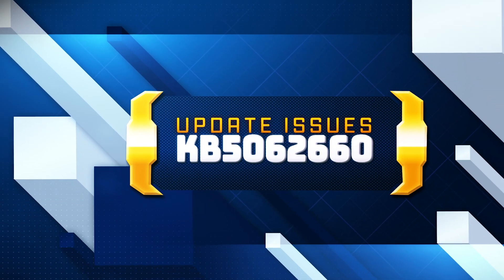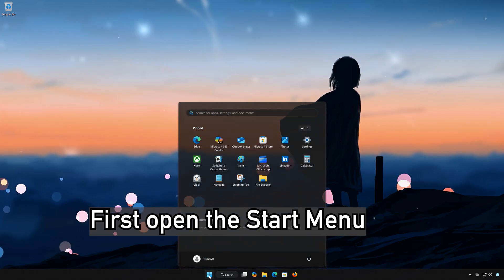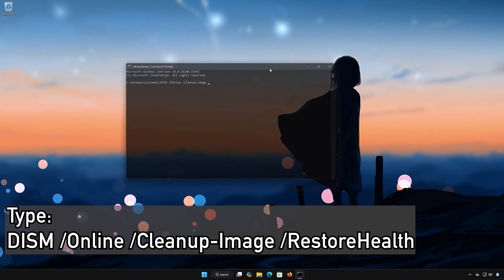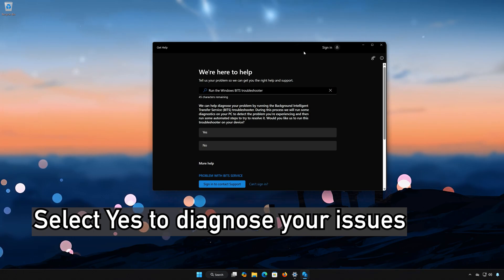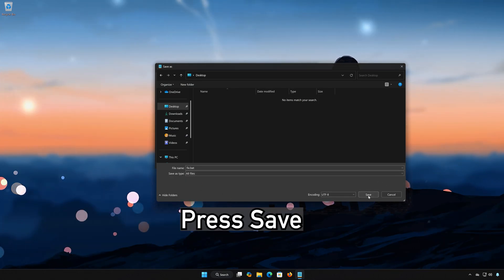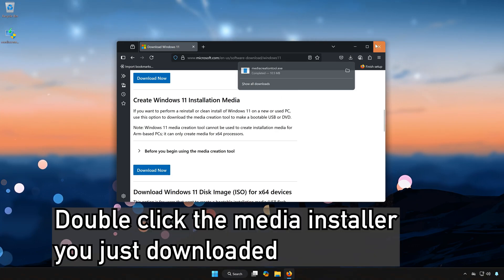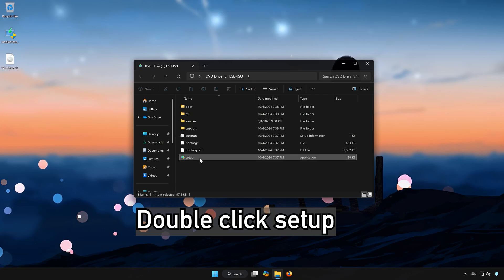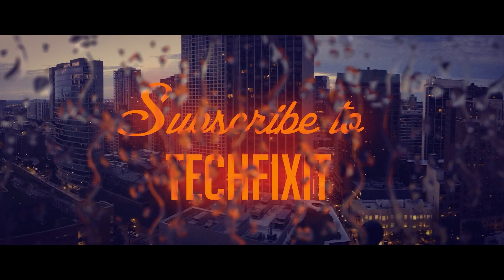KB5062660 Update Not Installing On Windows 11 Version 24H2 FIX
Microsoft has released the KB5062660 preview cumulative update for Windows 11 24H2, introducing twenty-nine new features and changes. Many of these are rolling out gradually, including the new Black Screen of Death and the Quick Machine Recovery tool. If you’re unable to install the update, follow the instructions in this video.

Fix Cumulative Update KB5062660 for Windows 11 Version 24H2 Not Downloading/Installing.

Fix Error while installing/downloading Update KB5062660 On Windows 11.

 》 CHAPTERS 《

00:00 Intro
00:22 Solution #1
01:12 Solution #2
02:10 Solution #3
03:15 Solution #4
04:21 Solution #5
06:08 Solution #6
08:47 Solution #7